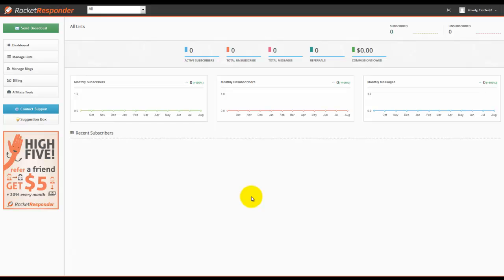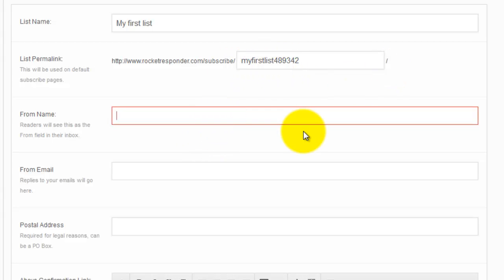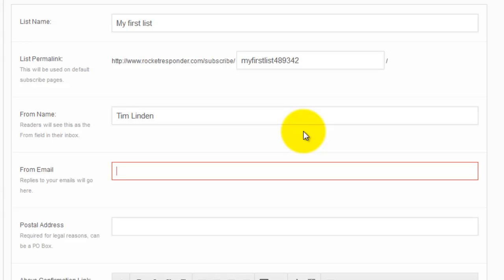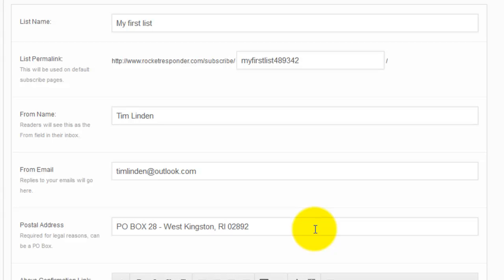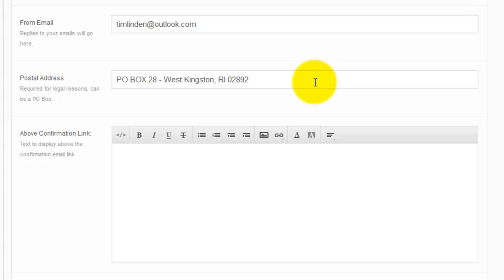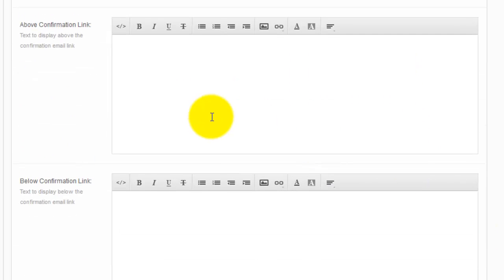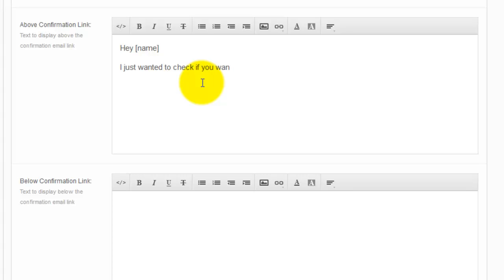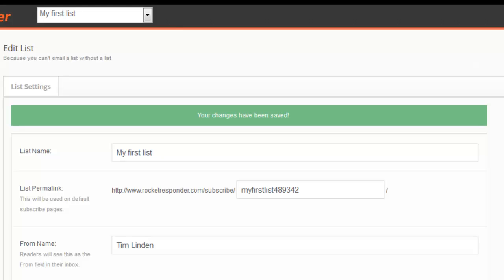How to Create a List using RocketResponder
Using is easy to build a list. We'll walk you through the steps, so you can be a pro!